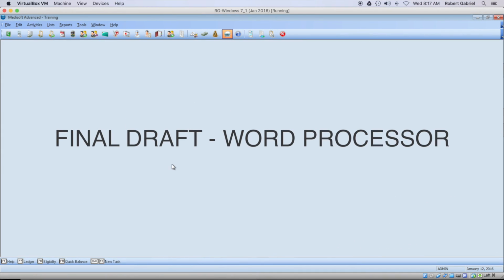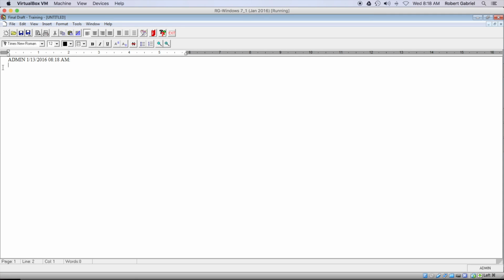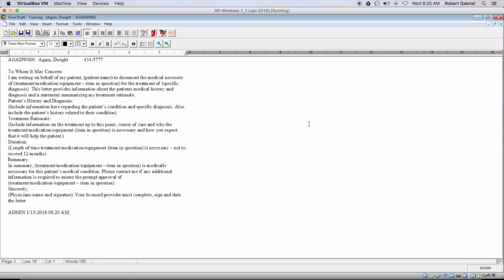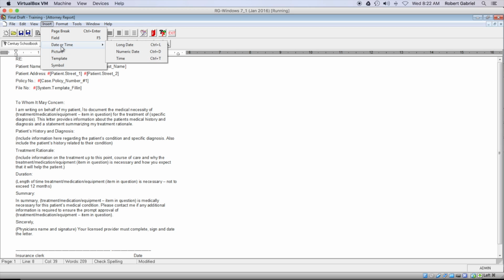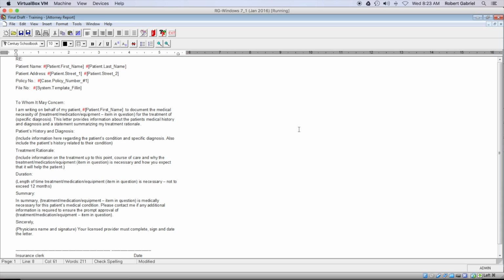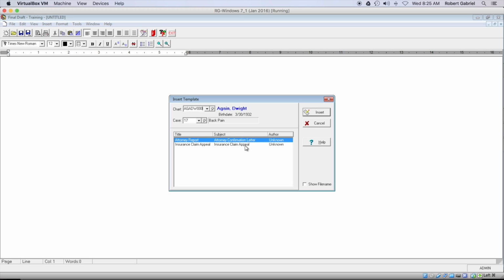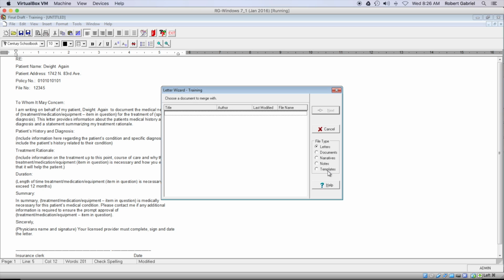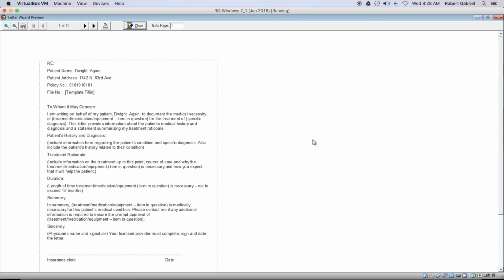Medisoft Final Draft (Word Processing)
This video is about Medisoft Final Draft (Word Processing)